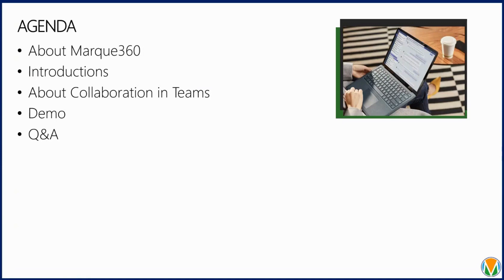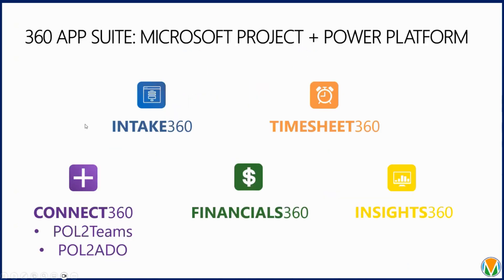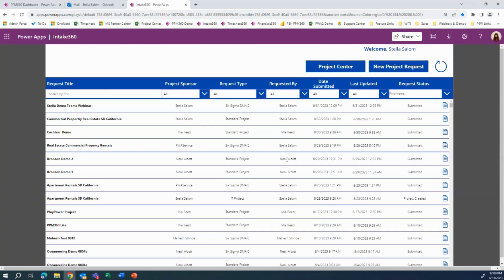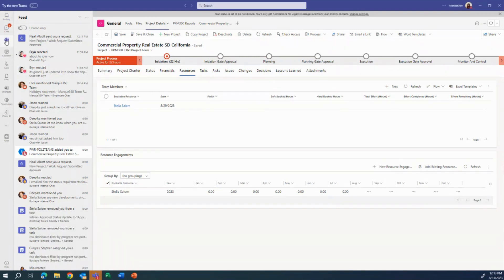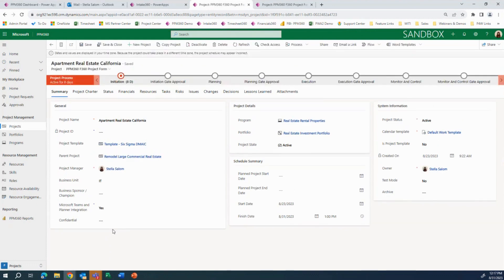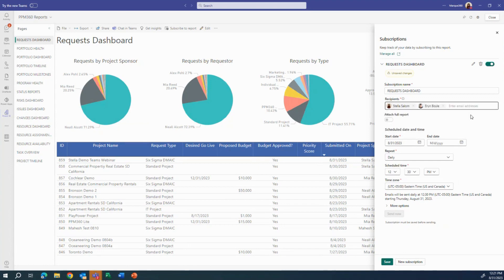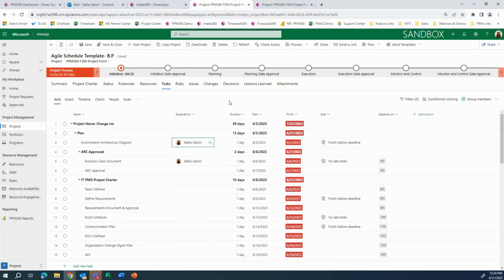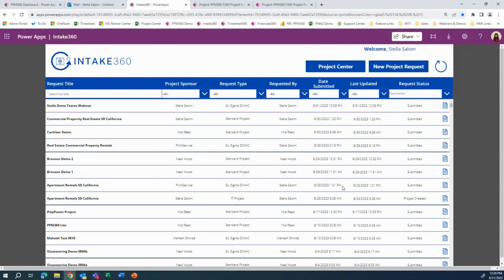Teams Collaboration in Project for the Web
In today's fast-paced business environment, effective project management is crucial for success. Microsoft Teams, a leading collaboration platform, and Project for the Web, a dynamic project management tool, offer an integrated solution to simplify project planning, tracking, and execution.

During this webinar, our expert speakers will guide you through the seamless integration of Microsoft Teams and Project for the Web, showcasing the following key topics:

Microsoft Integration from Intake
-Tabs & Folder Structure
-Document Storage
-Team Collaboration
-PPM360 Details & Power BI within Teams